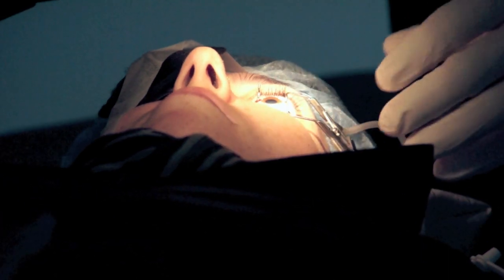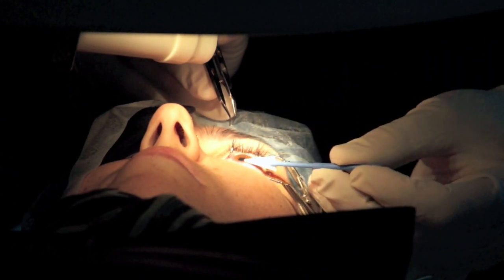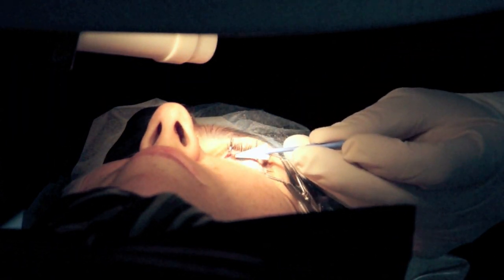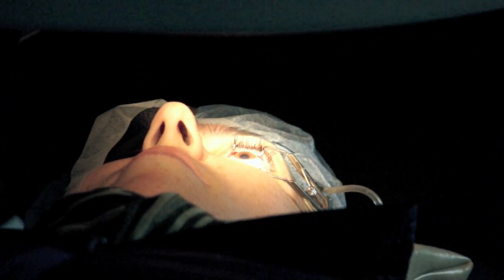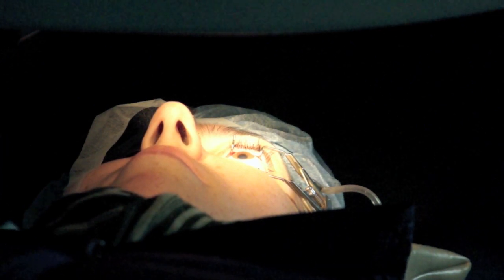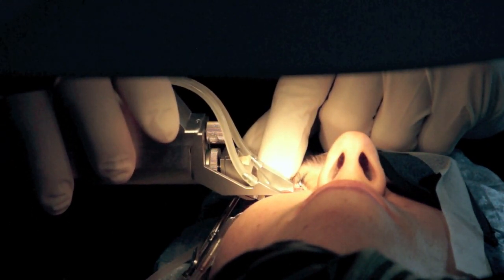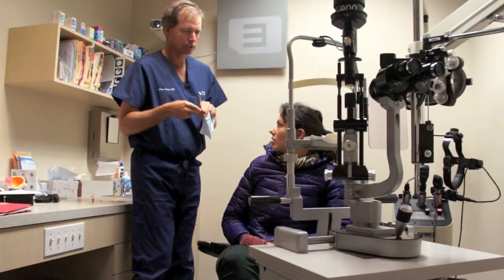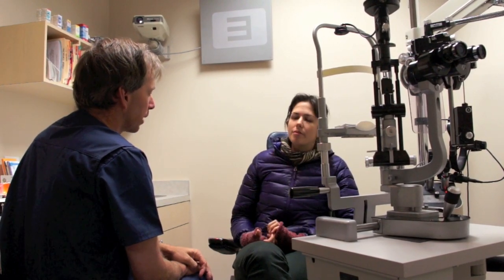LASIK : A Real Eye Surgery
The doctor let me record a Lasik Surgery from beginning to end.  I cut it down to ~6 minutes to give a sense of the various instruments that are used in this procedure.  The microtome (the tool which sliced off the cornea) was the scariest thing for me to watch.  The patient is Louisa Bukiet.